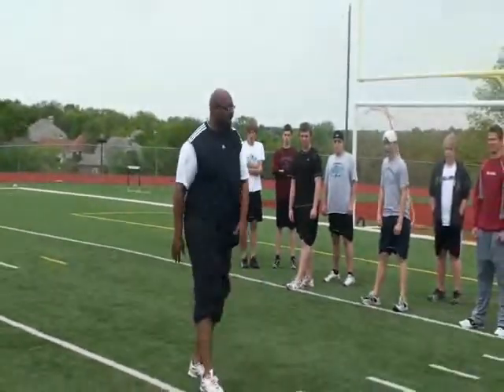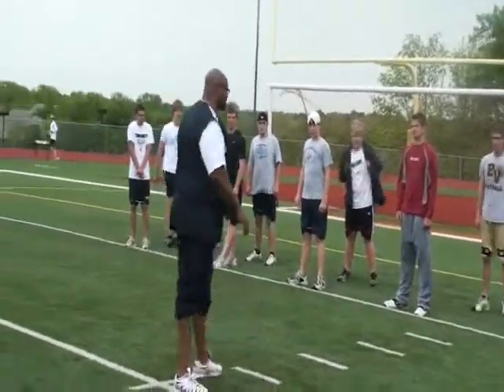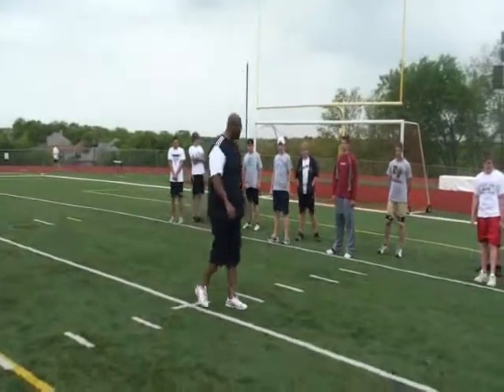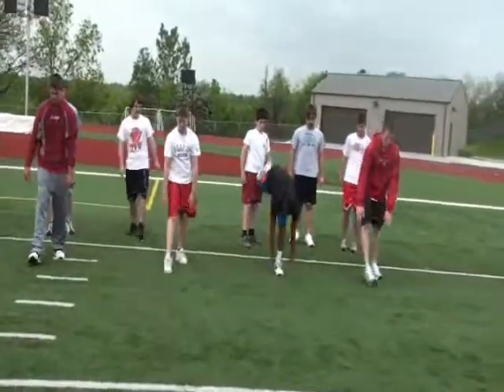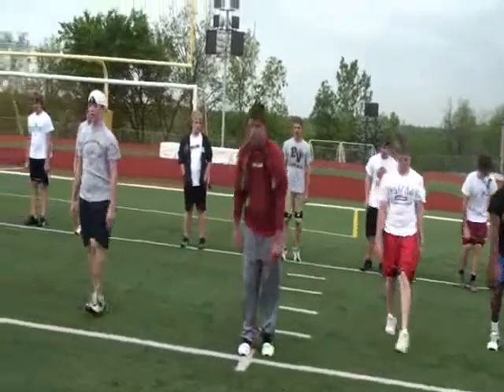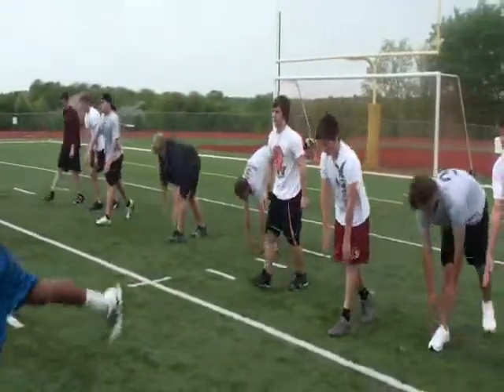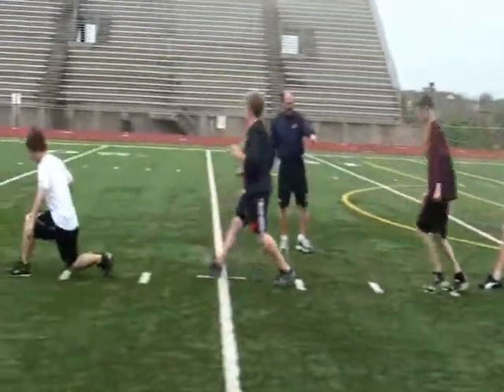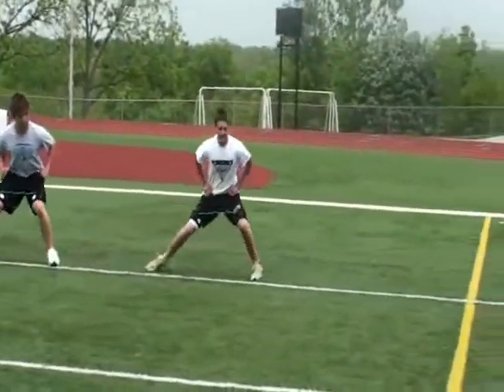Speed and Agility - resistance training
Off season conditioning.  These athletes are training the Core muscles with Myosource Kinetic Bands.
Core development equalzing Quad and Ham string training along with strength power explosion speed flexibility balance and endurance.

The Kinetic Bands help develop the quads, hams, glutes, abs, hips and hip flexor.